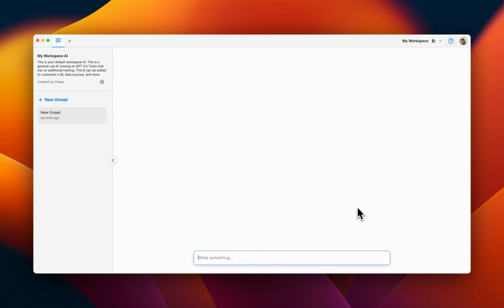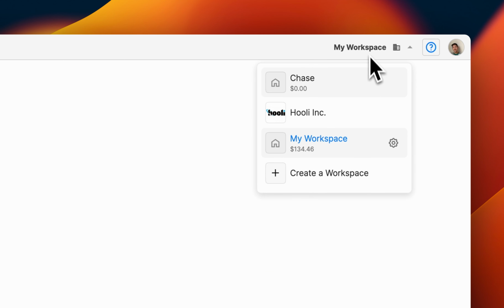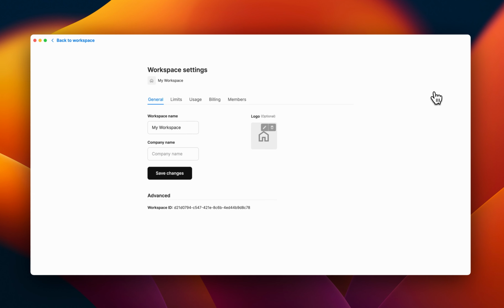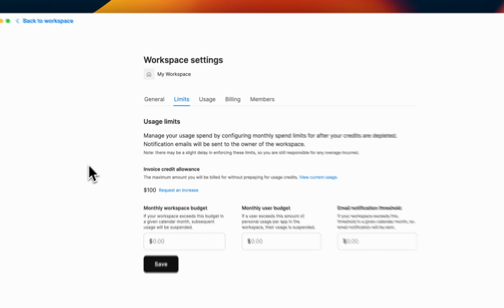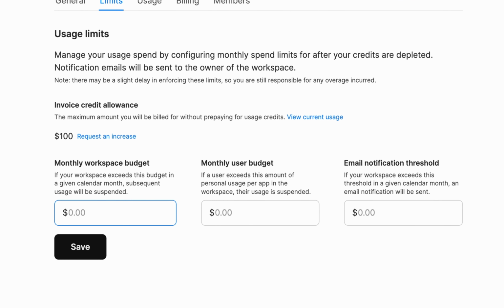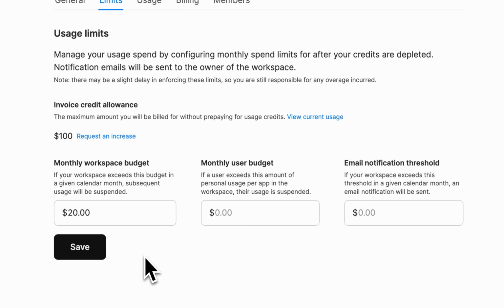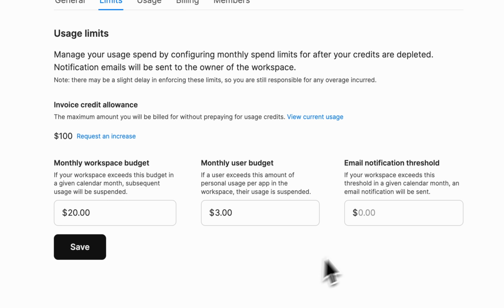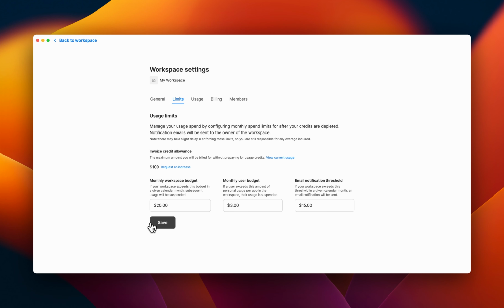How to Set Monthly Usage Limits in MindStudio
Learn how to set monthly usage limits for your workspace in MindStudio. This guide covers configuring your monthly workspace budget, user budget, and email notification threshold to ensure you stay within your AI application budget.